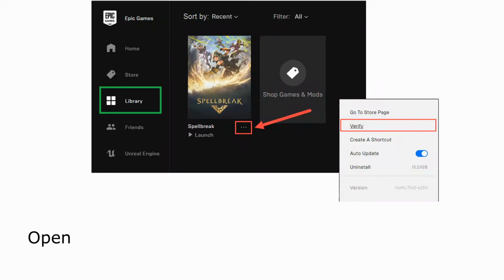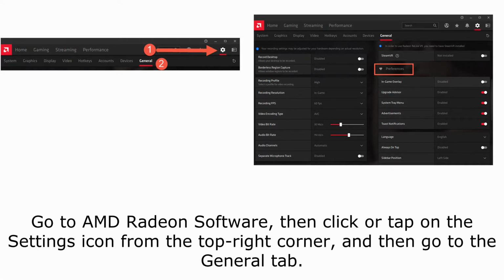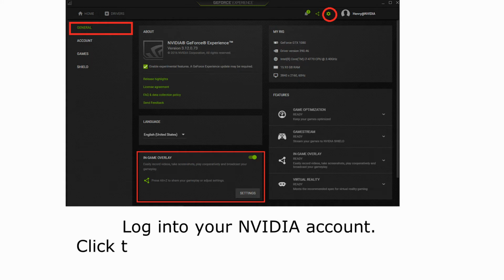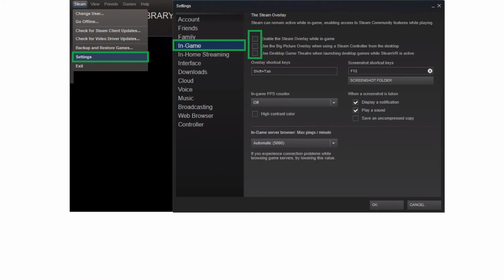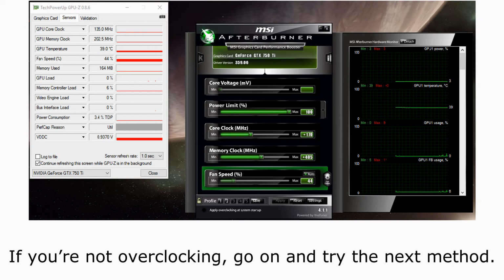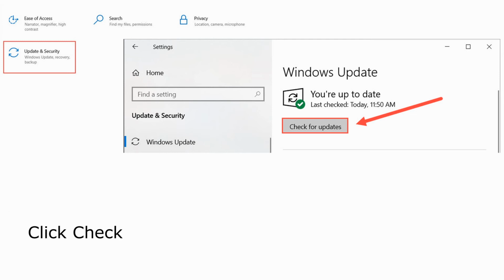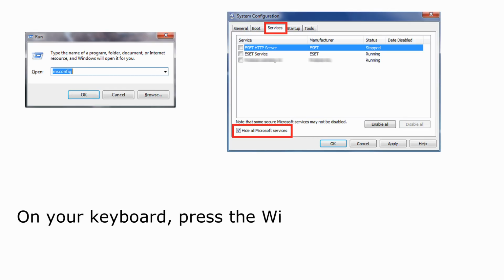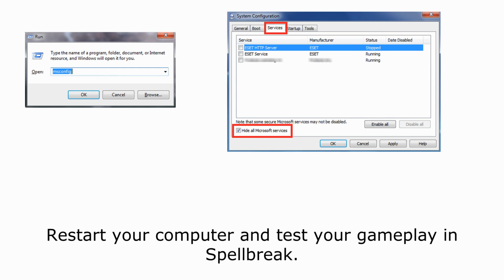7 Ways To Fix Spellbreak Crashing on PC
Are you looking to fix the Spellbreak error? You're in the right place! Here, I've put together some tips that are helpful for you, check and fix your problem right away!